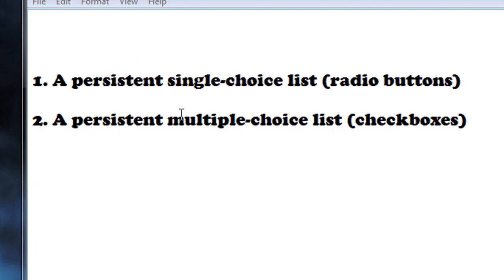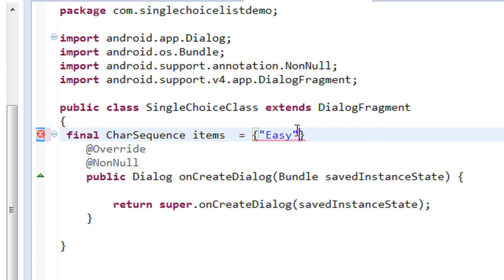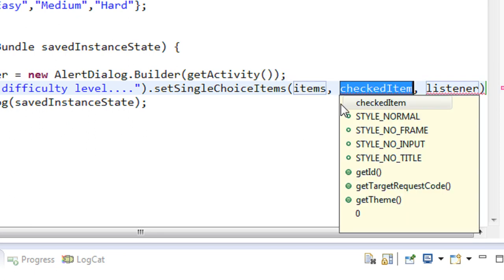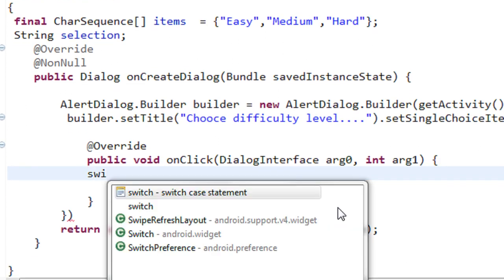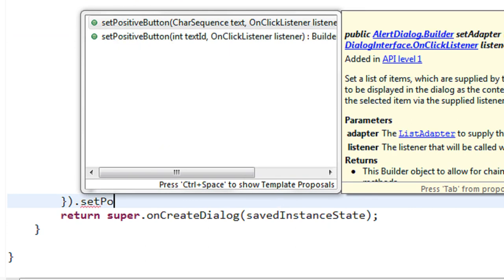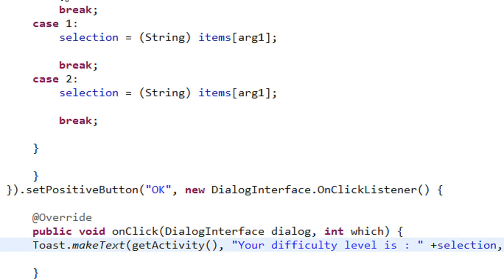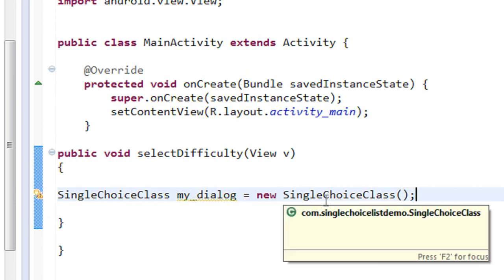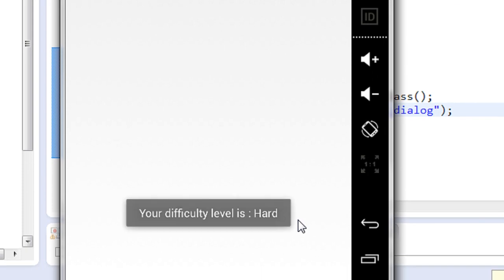Android tutorial for beginners - 120 - Create a dialog with single choice list.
How to create an android alert dialog with a persistent single-choice list (radio buttons).